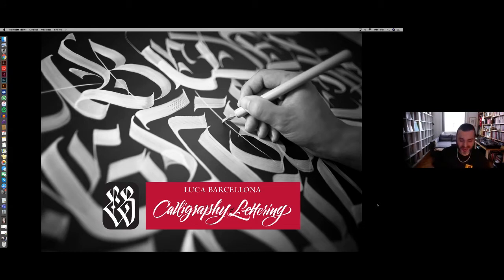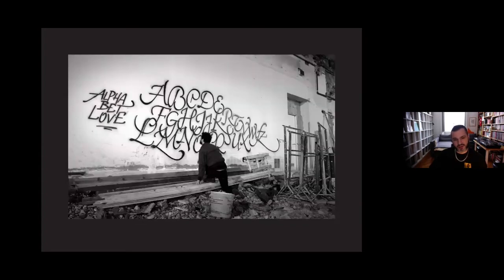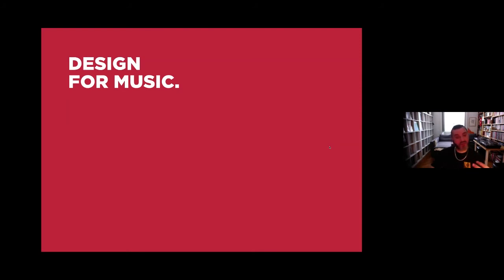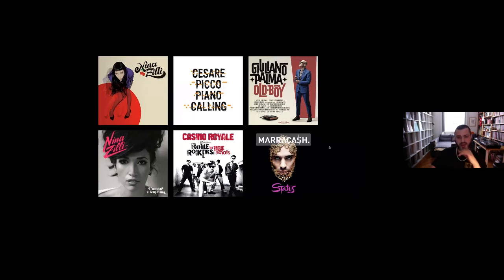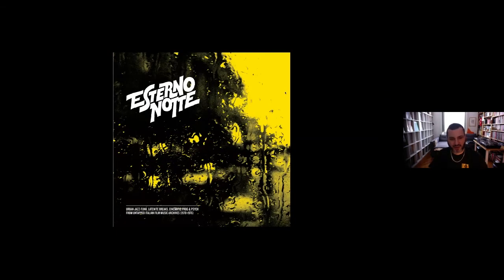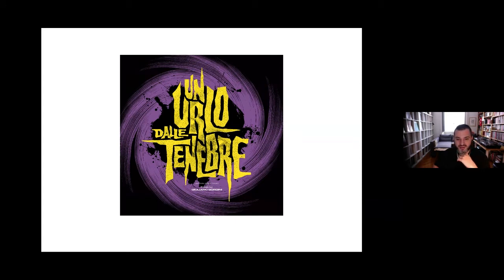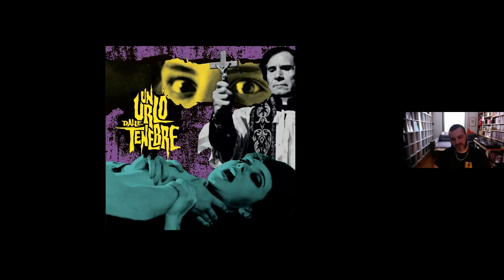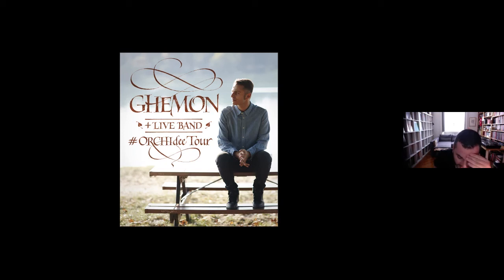Raffles Talk - Luca Barcellona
Luca Barcellona is one of the lecturers of Raffles Milano's Three-year Course and Master in Visual design.
A graphic designer and calligrapher, Luca Barcellona uses lettering as the main component of his creations, whose aim is to induce the manual dimension of an art as age-old as handwriting to cohabit with the languages and tools available in the digital age. In 2003, he teamed up with Rae Martini and Marco Klefisch to found the collective Rebel Ink. In 2009, he worked with the calligrapher Klaus Peter Schaffel for the National Museum in Zurich to create a faithful reproduction of a large-scale globe whose original dated back to 1569, practising his calligraphy with original materials (goose quills and natural inks). The brands that have commissioned lettering from him include Carhartt, Nike, Mondadori, Zoo York, Dolce & Gabbana, Sony BMG, Seat, Volvo, Universal and Eni. He teaches calligraphy at the Italian Calligraphy Association and holds workshops in several European cities. In 2010, he produced his own clothing line, the Luca Barcellona Gold Series. More recently, he brought out his first monographic book, Take Your Pleasure Seriously, with the publisher Lazy Dog Press, where he is also a partner.